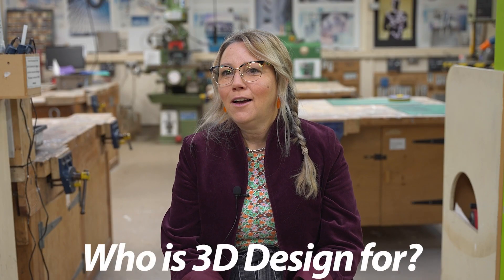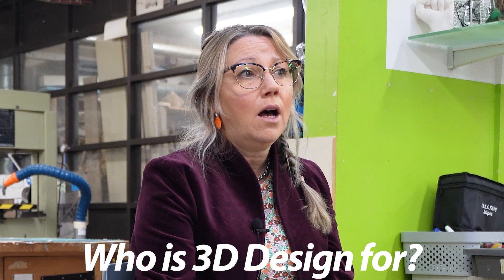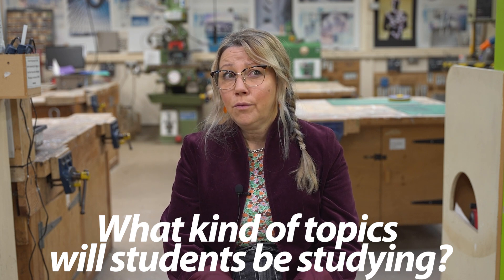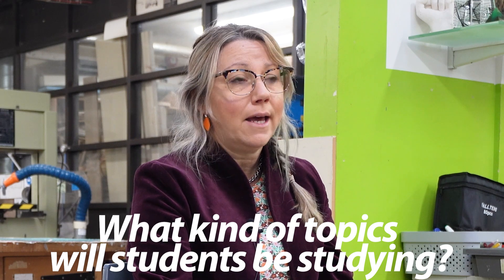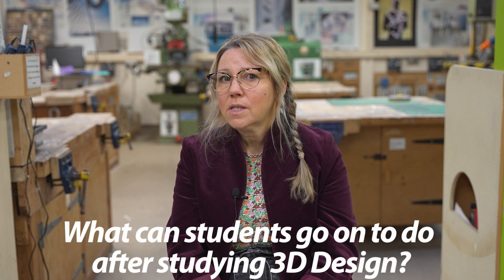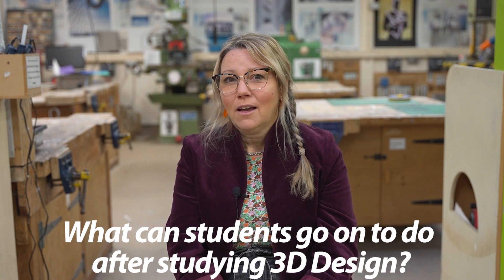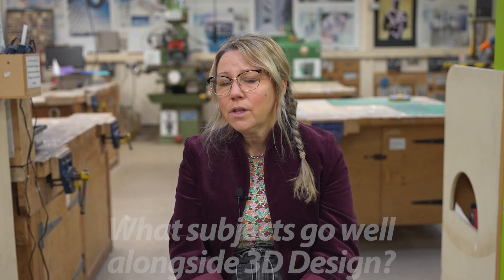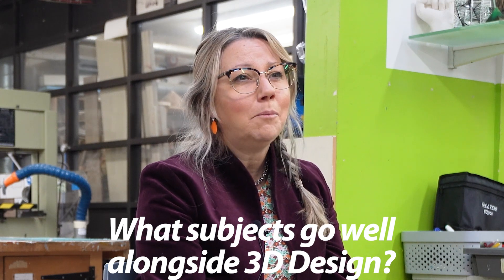Studying A-level 3D Design at Cirencester College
Interested in studying A-level 3D Design? Find out more about the course from Claire, Course Team Leader for 3D Design at Cirencester College!

Applications to Cirencester College for September 2024 are open now! Make your application today